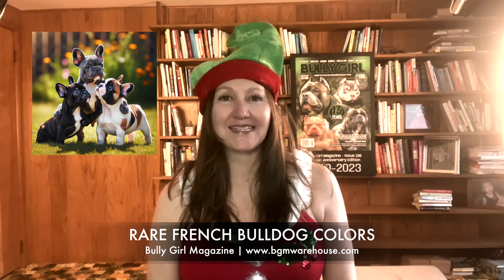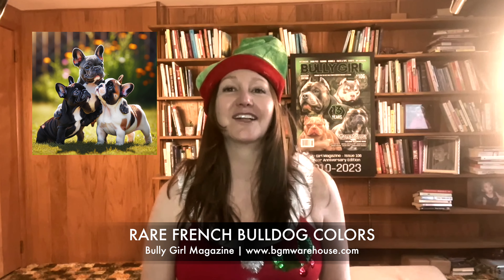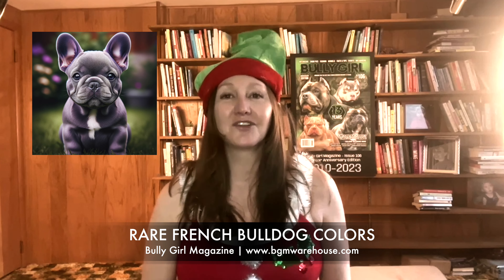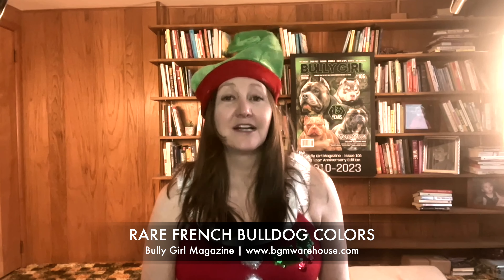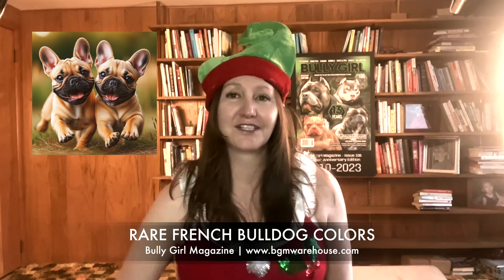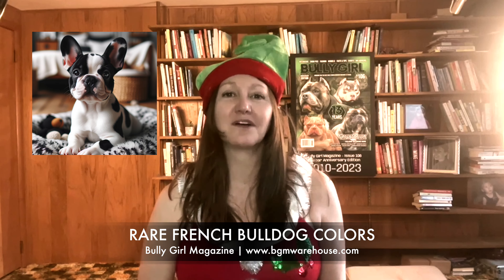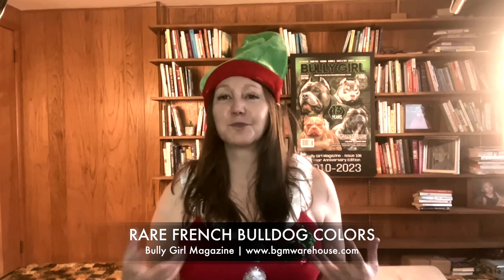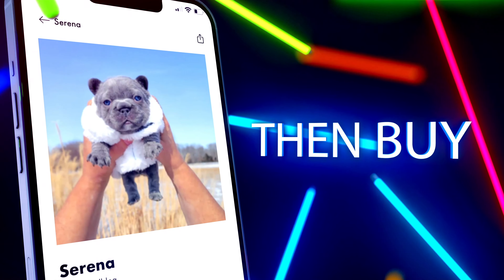Rare French Bulldog Colors | Which Options You Should Avoid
Discover the world of Rare French Bulldog Colors with Lisa Davis of Bully Girl Magazine. This video is a treasure trove for French Bulldog enthusiasts, detailing everything from the sought-after Blue Merle and Lilac French Bulldogs to the unique Pied, Blue Fawn, and Chocolate variants. Learn about the rarest French Bulldog colors, what makes them so special, and the colors to avoid for health reasons. If you're curious about the rarest color of French Bulldog or considering a Merle French Bulldog for sale, this guide has all the answers. Join us for an insightful journey into the colorful world of French Bulldogs!